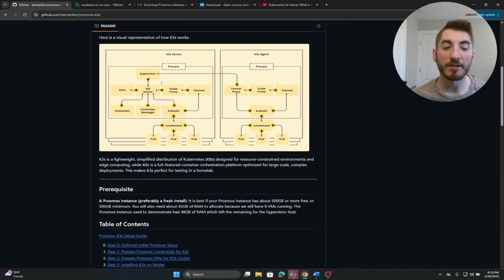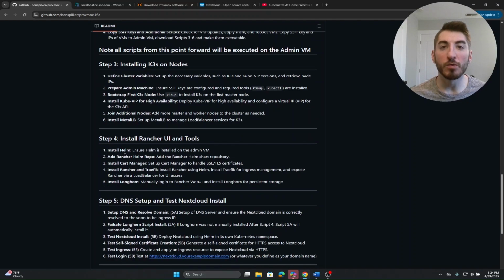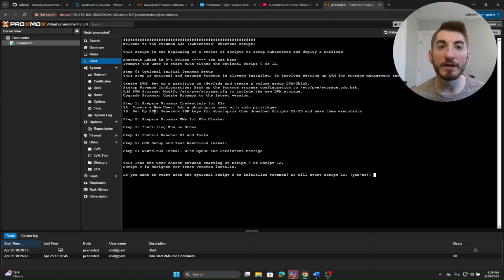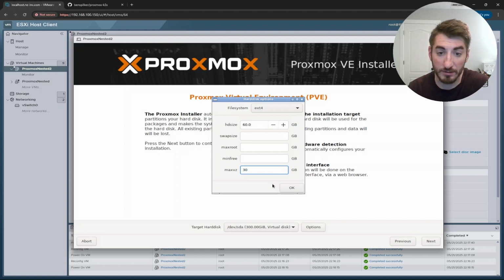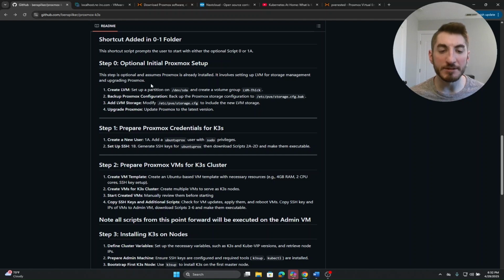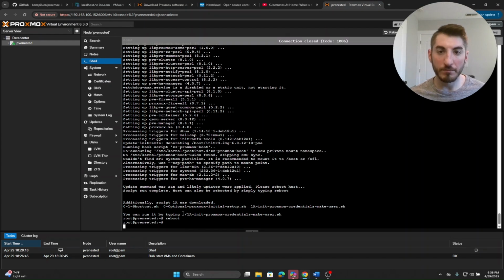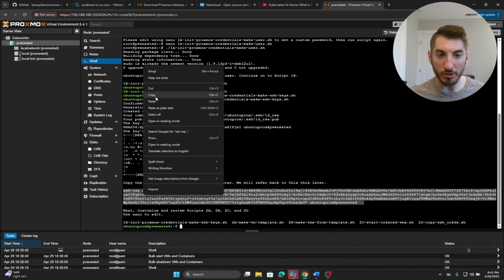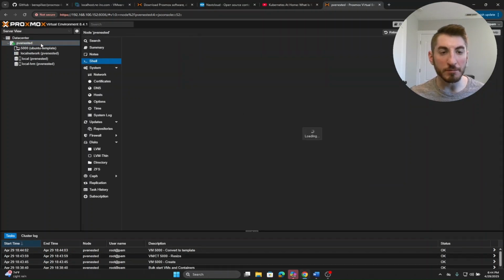Kubnernetes K3s, Proxmox Setup, VM Prep Guide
Prerequisites:
You’ll need a Proxmox instance—ideally a fresh install of version 8.x. If you’re using an older version, the process still works, but you can skip the optional Script 0.

For this demo, I’m using a nested VM within a VMware environment, but the GitHub process applies equally to physical Proxmox hosts or nested VMs. Either way, you’ll need the Proxmox ISO from their site.

Minimum Requirements:
Your Proxmox instance should have at least 300GB of free space (500GB recommended) and about 42GB of RAM. I’m working with 48GB, which gives us enough for the 9 VMs we’ll be running while leaving some for the host.

While Proxmox Installs:
Check out the GitHub README. We’re going to build Ubuntu VMs running a Kubernetes cluster. The process includes setting up Kubernetes, adding a UI via Rancher, testing with a basic Nextcloud install, then tearing that down and redeploying Nextcloud with persistent storage and MySQL for a more production-ready setup.

It’s like building a house—foundation, framing, interior, finishings—each step builds on the last. The README has detailed, step-by-step instructions, but also includes a condensed outline to show the overall workflow.

Getting Started:
There’s a shortcut script you can copy and paste to kick off the process. This script puts us a step above Scripts 0 and 1, allowing us to choose where to begin.

Script 0: Optional. Initializes a fresh Proxmox install. It helps performance by creating a thick-provisioned LVM if you have unallocated disk space. It also adds the non-subscription repository so you can update to the latest 8.x build.

Script 1A: Starts the build. It creates a new user (ubuntuprox) and prepares the system for deployment. We’re keeping the root user clean, and everything from here forward happens under ubuntuprox.

Why a Different User?
In Script 1B, we generate SSH keys for remote access. To avoid exposing the root user, we do everything under ubuntuprox.

Back in Proxmox Shell:
Paste in the shortcut script. If you chose Script 0, it’ll prompt you about creating a thick LVM. If your disk is fully used (like with default installs), it’ll detect there’s no unallocated space and skip this part. If you had free space, it would create the new LVM. There's a warning about repartitioning, but don’t worry—we’d only be adding, not modifying existing volumes. Still, it won’t proceed if there’s no space.

Next, since this is a fresh Proxmox install, we’ll add the non-subscription repo to update it. The script updates your sources.list, runs system updates, and reboots the host.

Once Back Online:
Return to the shell as root and list the scripts with ls. Since Script 0 is done, move on to Script 1A:

./1A-init-proxmox-credentials-make-user.sh
If you haven’t edited it with your desired ubuntuprox password, it’ll ask you to do so. Use nano to edit. After running, the script creates the new user and downloads Script 1B.

Next: Edit Script 1B
Always a good idea to review a script before running. Script 1B downloads all Step 2 scripts for VM creation, then generates an SSH key pair. Copy the public key somewhere—we’ll use it later.

Now look at Script 2A. Again, use nano to edit. You’ll re-enter the same password used for ubuntuprox. Further down is the cloud-init password for the VM template and all other VMs. For simplicity, I set CIPASS equal to the ubuntuprox password, but you can change that.

In Step 2A.5, note: the VM username will be ubuntu, and it will use the same password.

Now run Script 2A. It downloads an Ubuntu image from the Jammy release, then creates a VM using ID 5000—this is our template. It has 4GB RAM, 2 cores, and about 8GB of disk (2.2GB for the image + 6GB extra). You’ll see it in the Proxmox UI, and the cloud-init config should match the public key you saved earlier.